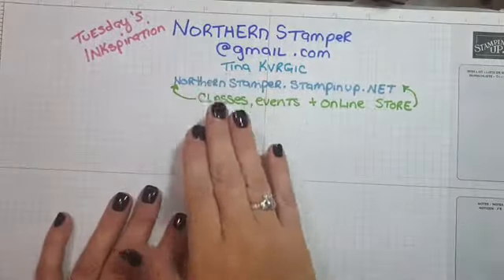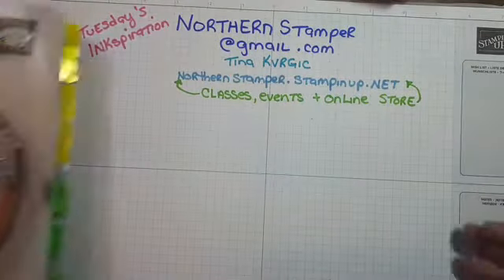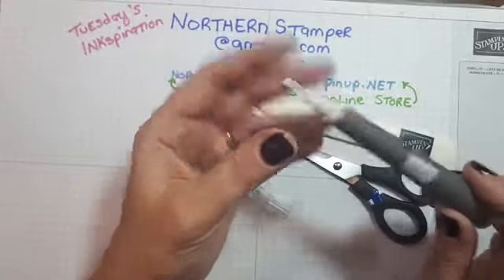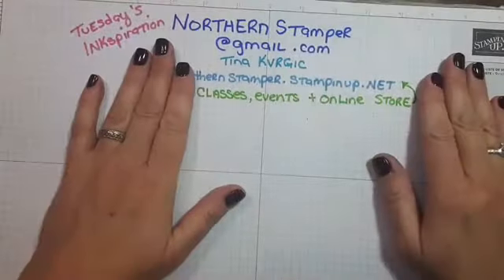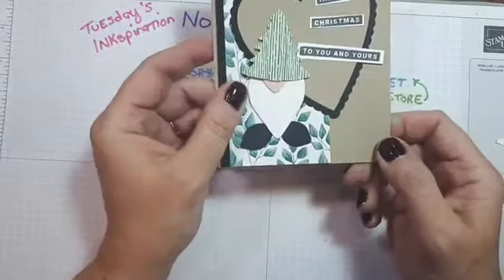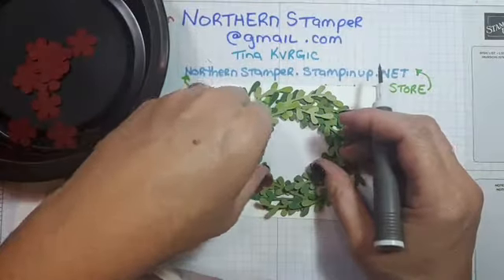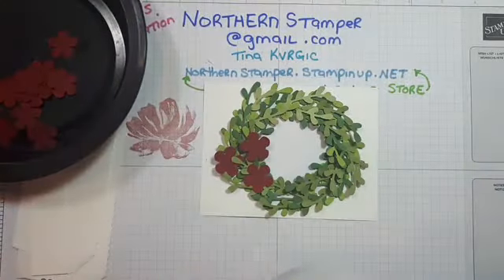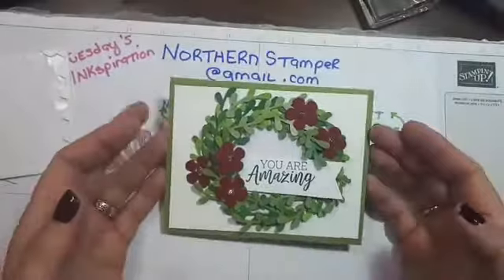10 Top Crafting Tools to Have in Your Stash!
Thank you for watching Want a copy of the catalogues and are in Canada, then just leave me a comment or drop me an email at and I will get one posted out to you directly.

Visit my Stampin' Up! online store to easily buy everything you will need to start your stamping journey. Just click on the link and it will take you directly there

I love hearing from you and seeing your awesome crafty projects!

Join my upcoming online classes! Check out the full lineup on my website under “Events”

Don't miss any of the news!

Join my Team Northern Stamper and enjoy more stampin' fun and get discounts on your stampin' shopping!